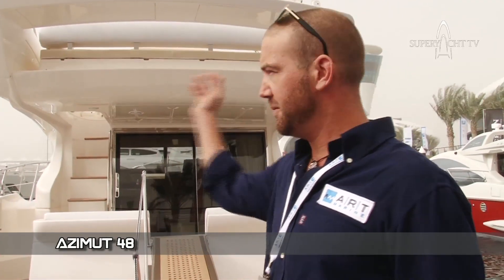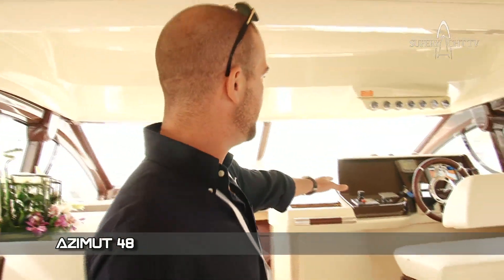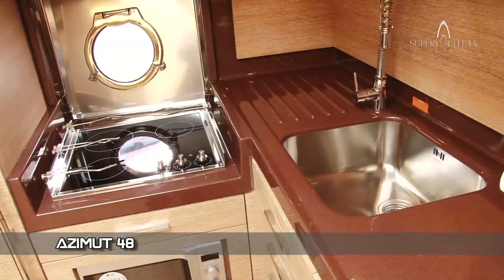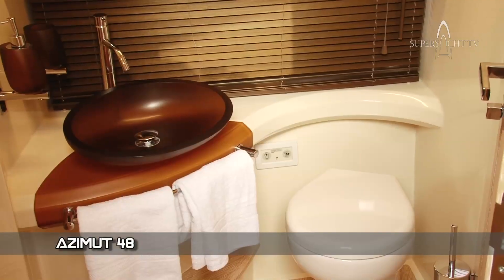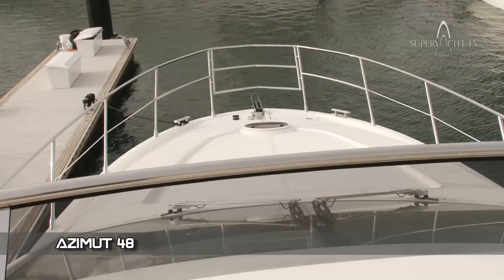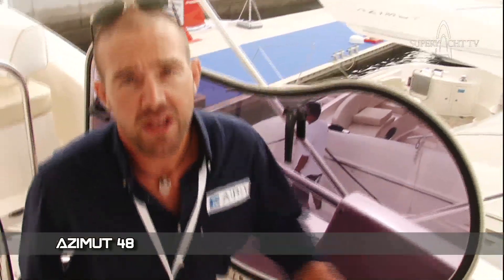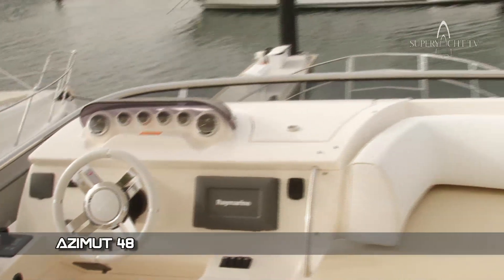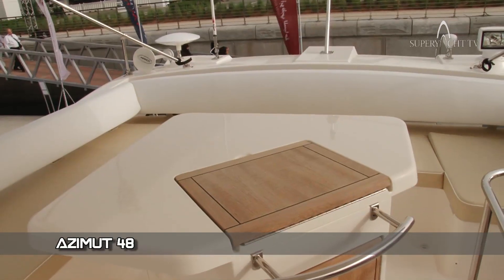Azimut 48 (Superyacht) All Aboard